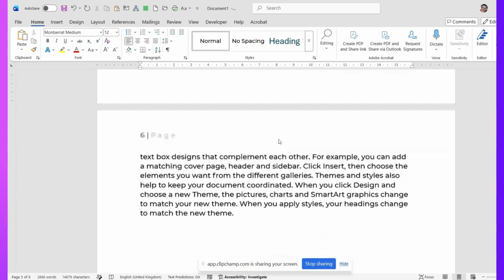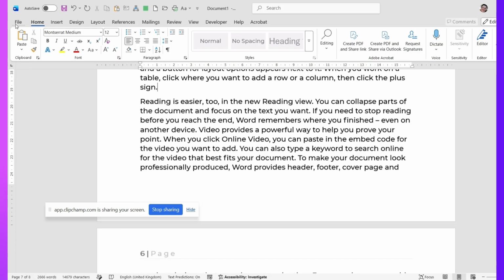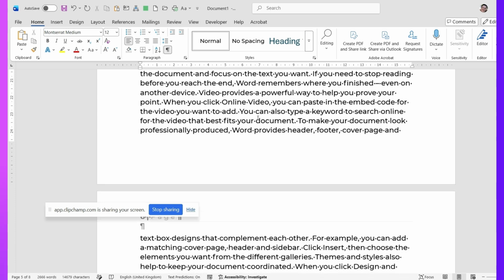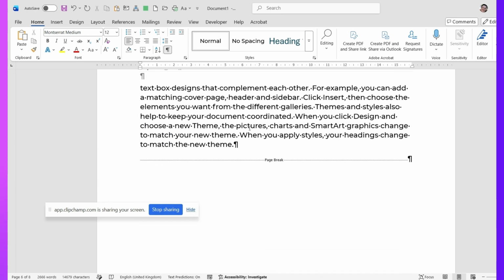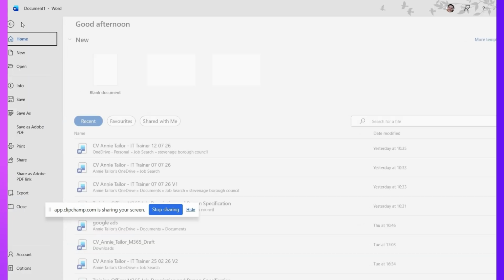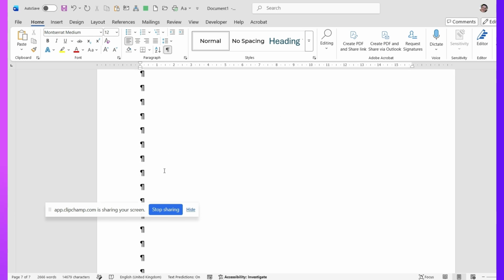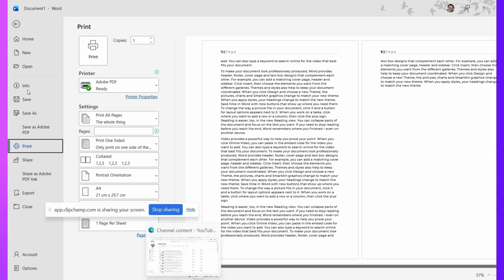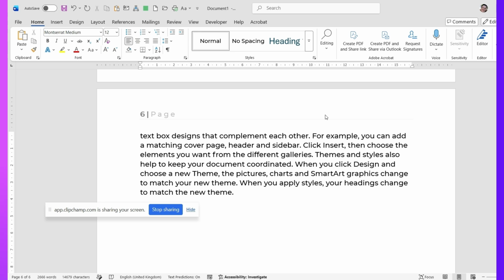06 Why do I get blank pages when I print my Word document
Why is Microsoft Word printing a blank page at the end of my document?

Extra blank pages are usually caused by hidden formatting marks such as paragraph marks (¶) or manual page breaks.

In this quick video, I'll show you how to reveal hidden formatting, identify what's causing the extra page, and remove it safely before printing.

You'll learn how to:

Turn on Show/Hide (¶) formatting marks.
Find and remove unwanted page breaks.
Delete extra paragraph marks.
Use Print Preview to check your document before printing.